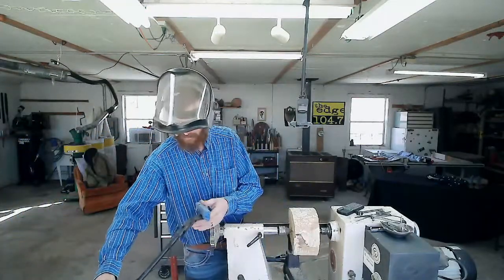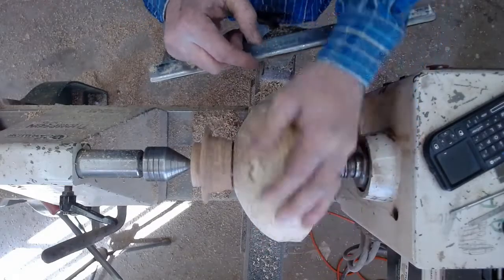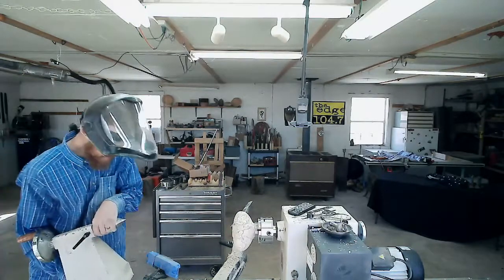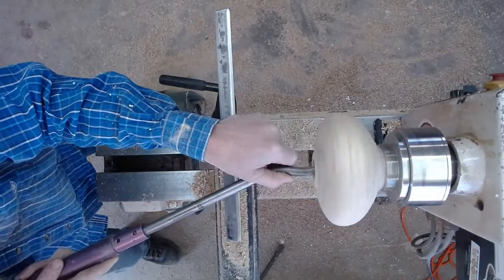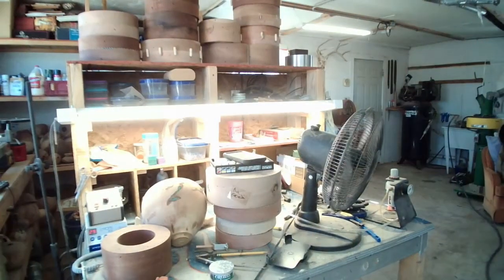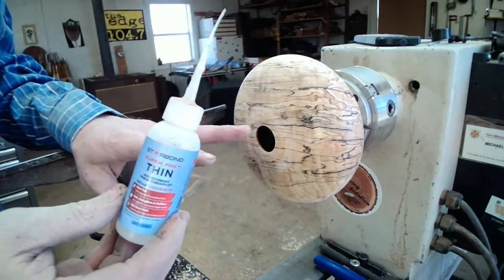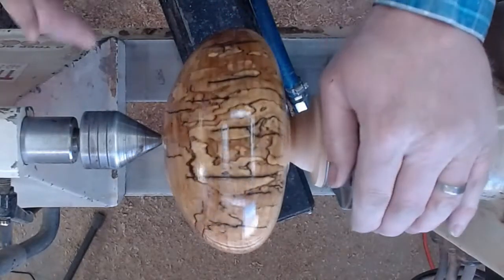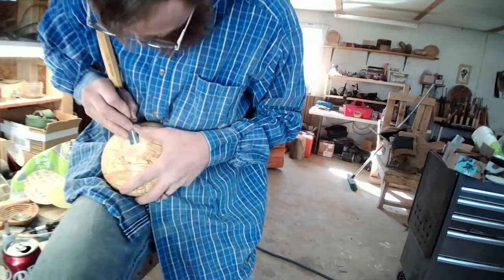woodturning - Rock Maple Hollow Form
This is my first time actually uploading a full length video, i know there is many things i can do better , one would be to not wear a stripped shirt to begin with and second would be get a better camera. But at least the part you want to see is clear.
hope you all enjoy , this is a piece of spalted rock maple , i was commissioned to complete this form for a good friend Edmund Tucker, be sure to check his work as well.